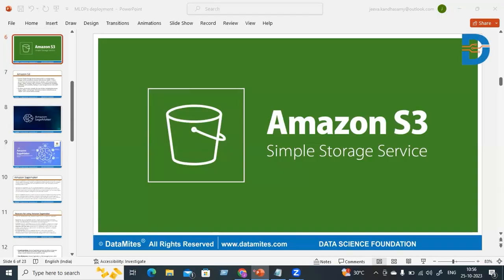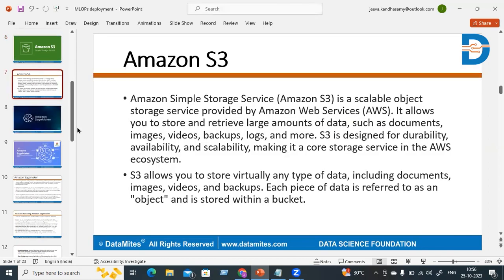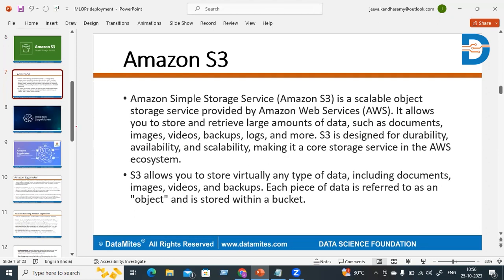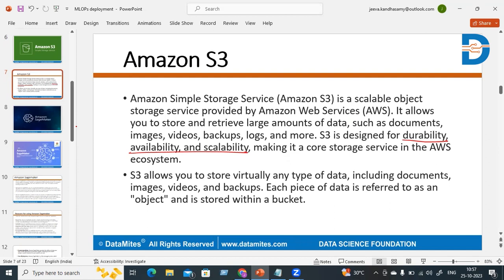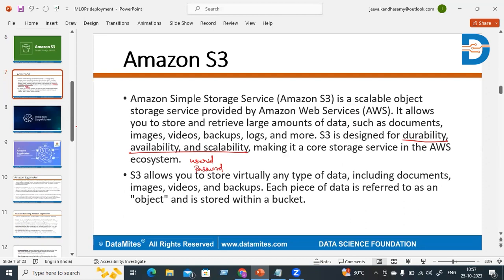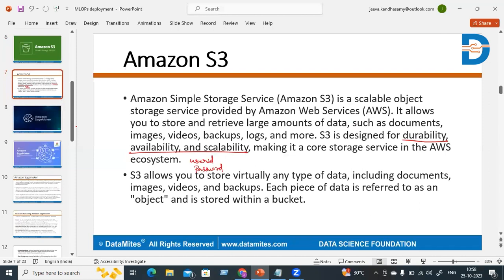Introduction to AWS S3 | Beginner's Guide | AWS S3 Tutorial | DataMites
Welcome to our comprehensive introduction to AWS S3! In this video, we’ll dive into Amazon Simple Storage Service (S3), one of the most widely used cloud storage solutions. Whether you're a developer, data scientist, or an IT professional, understanding AWS S3 is crucial for managing and storing data efficiently.